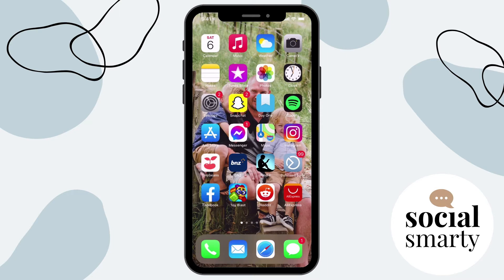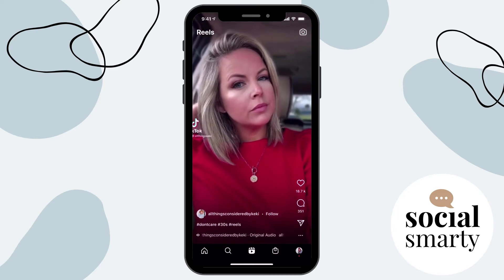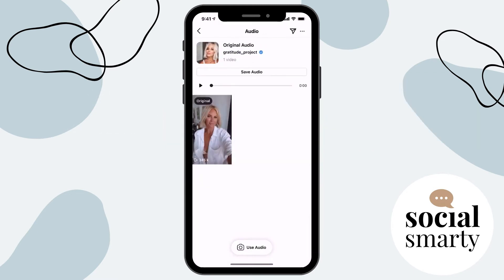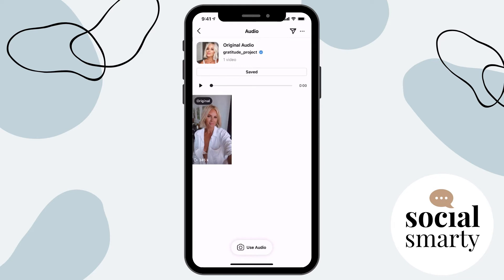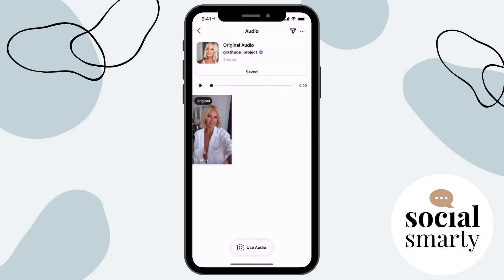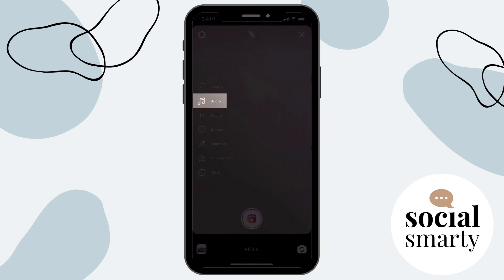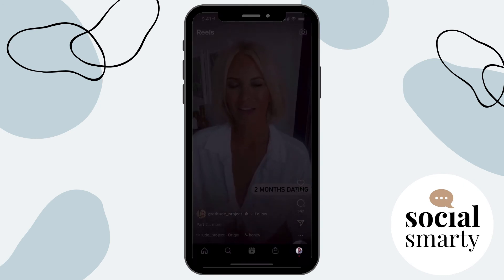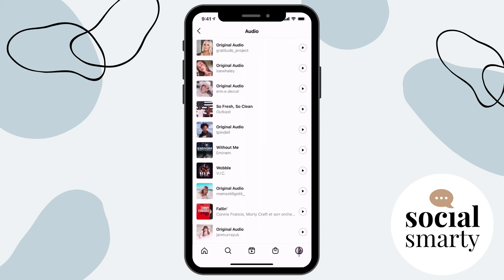How to get 'Good' Reels Music even when you have a Business Instagram Account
► UPDATE: Try switching your category on Instagram to 'Entrepreneur' (You can hide your category on your account so no one sees it.)

If you're using a Business Account on Instagram you (generally) won't have access to use music from recording artists - the music that has the name of the artist and song in the title.

But instead, we can use 'Original Music' from others who have uploaded the song we want to use. The key is to look for song titles that include the words 'Original Music'. These are often the songs we know and love, the popular ones we want to use, just uploaded by an individual.

So we start by scrolling Reels to find the audio and then we use it ourselves or even save it to use later. This is also a great way to get the creative juices flowing and generate a tonne of ideas for your Instagram Reels.

Check out my video below on how to get the 'good' music for your Instagram Reel, even when you have a Business Instagram account!

And if you'd like a free, step-by-step training on how to get started with creating your very first Instagram Reel,